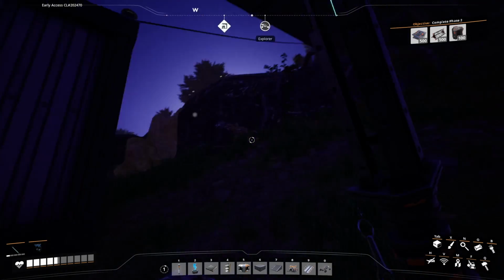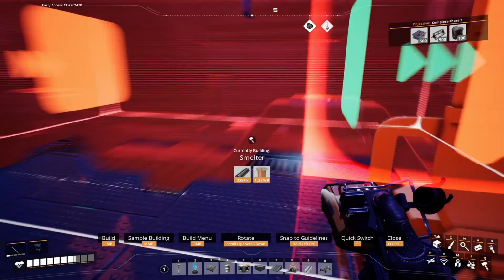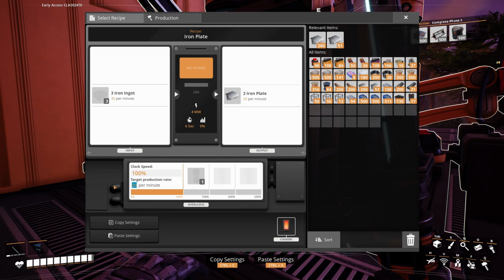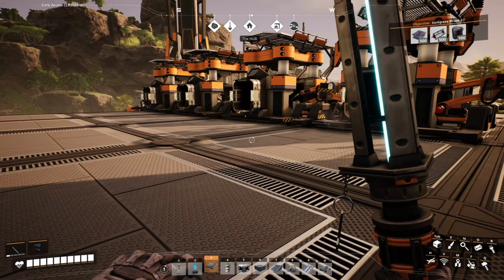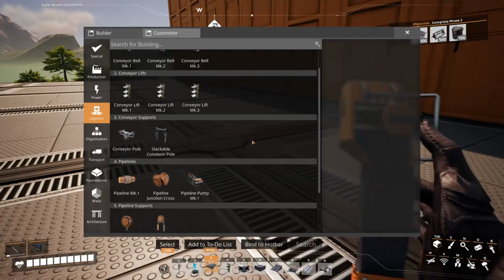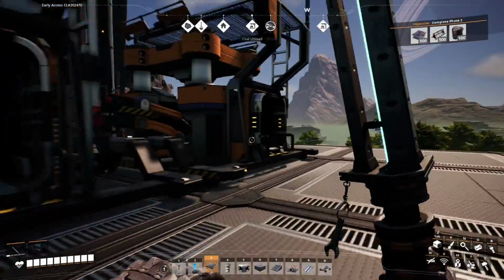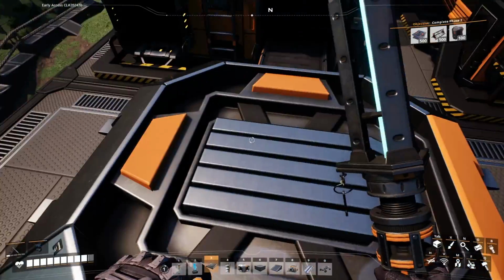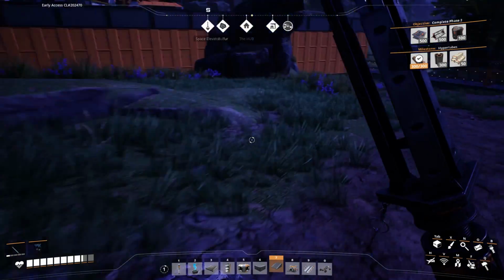Satisfactory - Episode 9 - Coal Power Upgrade + Modular Frames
Welcome to wingot plays Satisfactory. Satisfactory is a factory and base building game with a focus on exploration and automation. Not unlike Nomifactory in that way.

In this series, we will be playing in Update 6 (until it is updated), which released 20/09.

In this episode, we catch up on what was missed in the botched recording that was meant to be in this place. The doubling of the coal power infrastructure, the unlocking of Miner Mk II's, the unlocking of Conveyor Mk III's. And then, we spend the bulk of the episode making a Modular Frames, a build that I have been putting off for some time but am happy to do now that we have the steel alternate recipes unlocked.